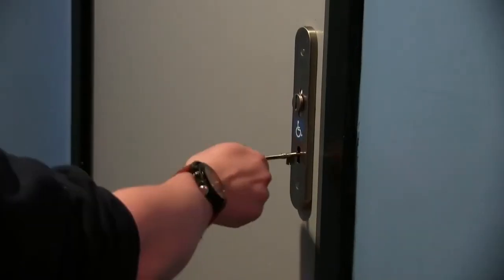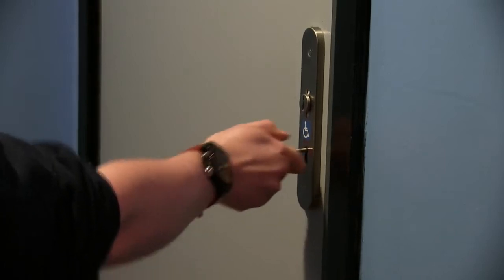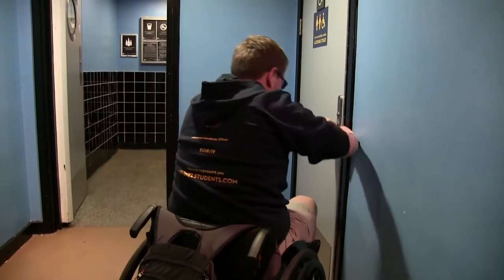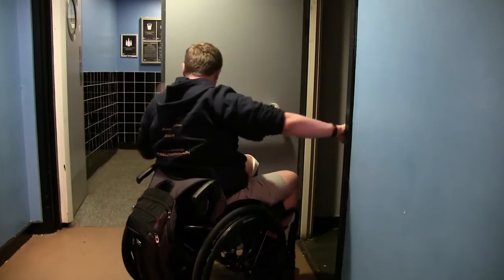Radar Key for Sean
Sean has difficulties with his key to the wheelchair bathroom, so the Fixperts team create an addition to it that makes it easier to find and use.

Fixperts: Anduena Bardhi, Lewis Perry, Louie Harvey, Gabriel Britton and Dillon Bradbury
Fix Partner: Sean
Education Institute: Brunel University London
Country: England